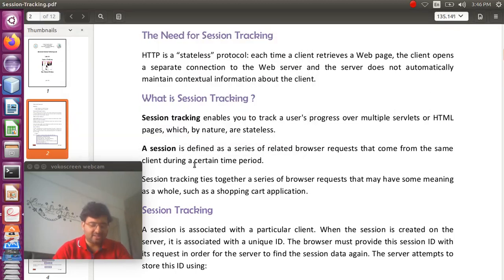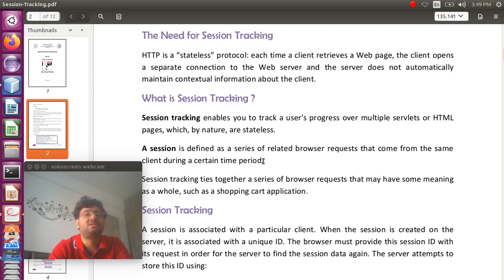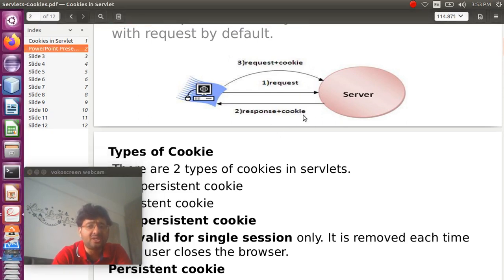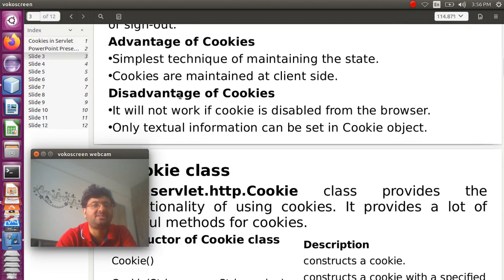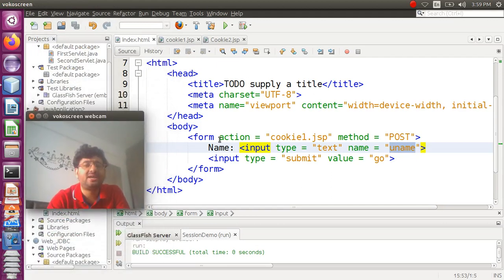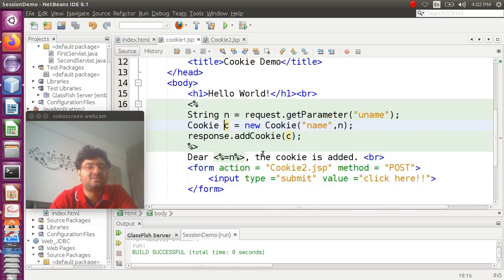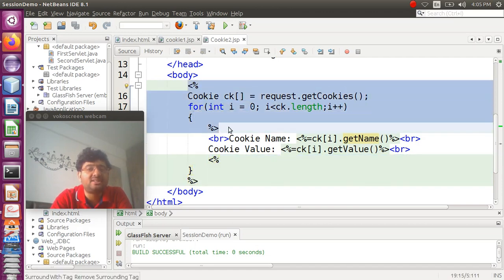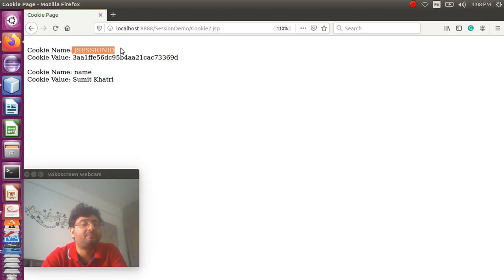04 JSP Session Tracking using Cookies by Sumit Ashok Khatri, Govt Polytechnic, Nagpur